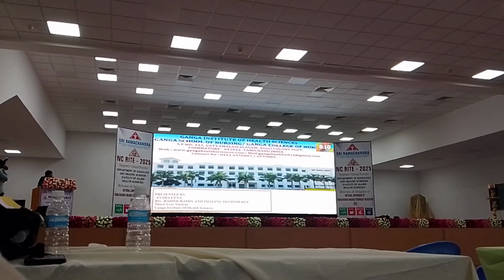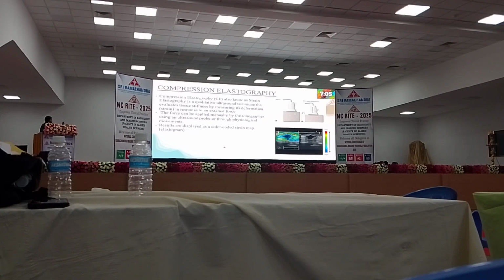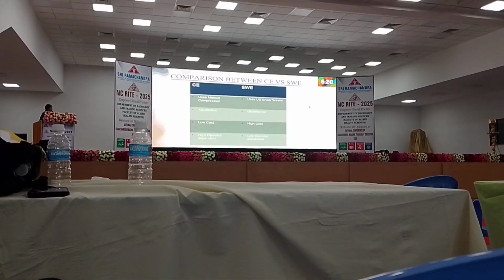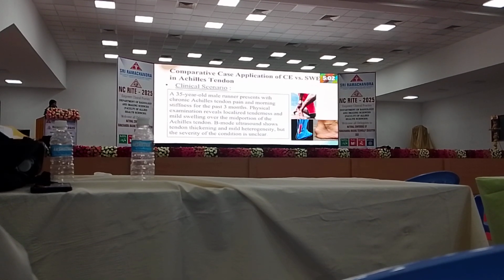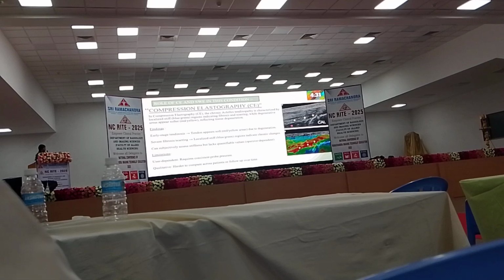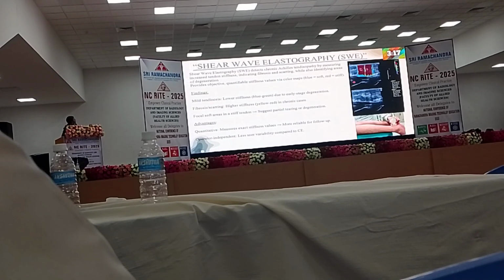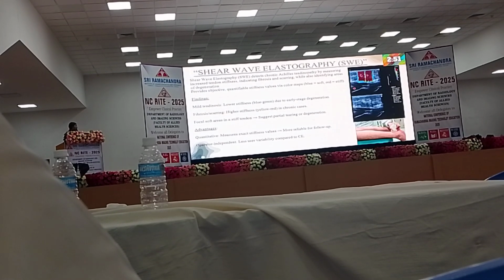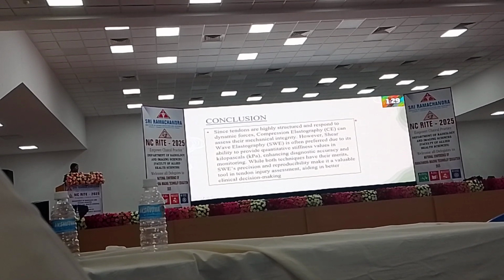COMPRESSION ELASTOGRAPHY Vs SHEAR WAVE ELASTOGRAPHY IN TENDON INJURY ASSESSMENT